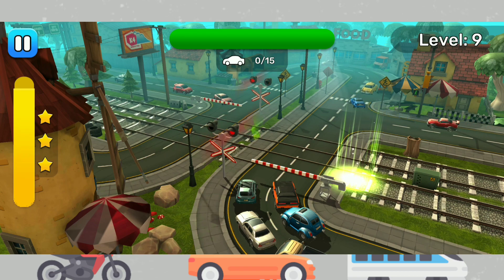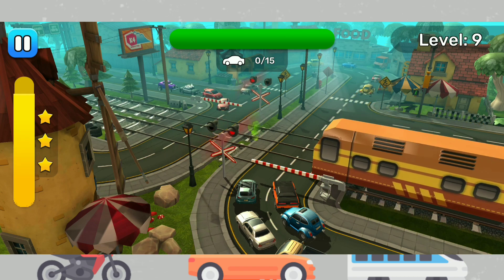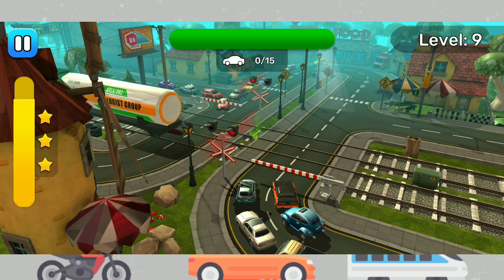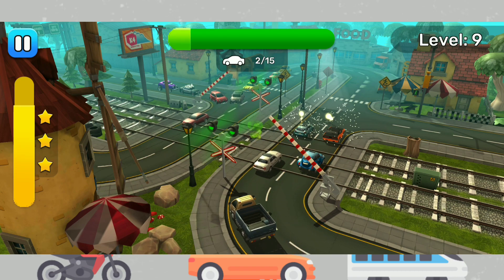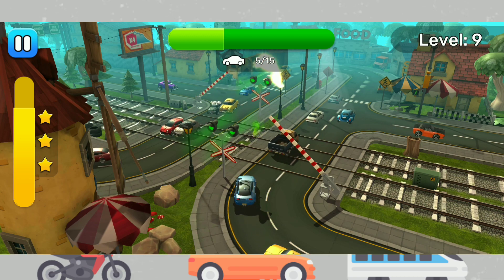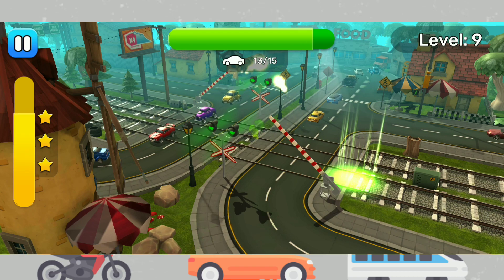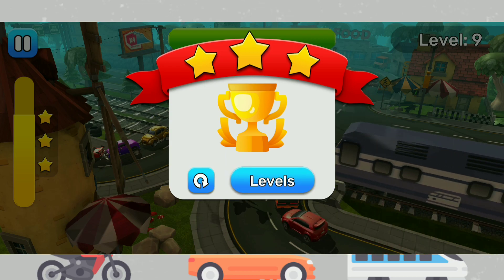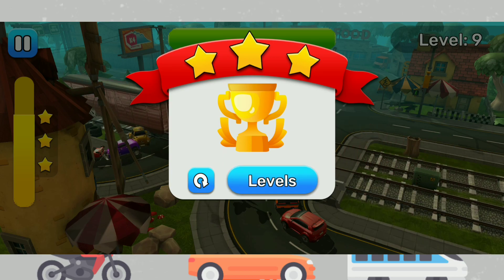RAILROAD CROSSING 2-NEW UPDATE NEW TRAIN & NEW CROSSING LEVEL 9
Manage car traffic at the railroad crossing | Rail road
THIS GAME DISCUSSES TRAFFICKING TO STAY SAFE AND AVOID THE CLASH BETWEEN THE CAR AND TRAIN. THE ONLY CHALLENGE IS ONLY THE ACCURACY OF TIME.

This kind of entertainment video updates almost every day

Please Support Me ❤️❤️❤️
Thankz you

DANIA GAMING IS AN ENTERTAINMENT CHANNEL
PRESENT VIDEO THAT CONTAINS A GAME THAT IS HAPPENING
ALMOST ALL THE GAME ON GOOGLE PLAY STORE WE PLAY
AND UPDATE THE LATEST VIDEO ALMOST EVERY DAY
NO DOUBT
IF YOU WANT TO CHOOSE ENTERTAINMENT CHANNELS FOR YOUR FAMILY
AND IF YOU HAVE INSURANCE AND ADVICE
LEAVE COLUMN COMMENTS